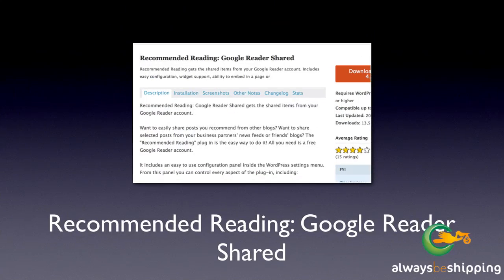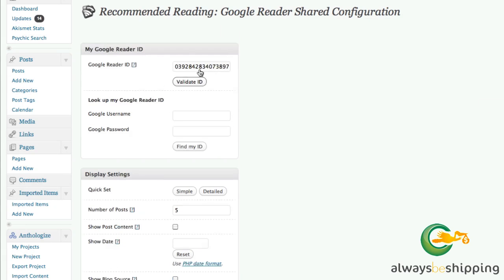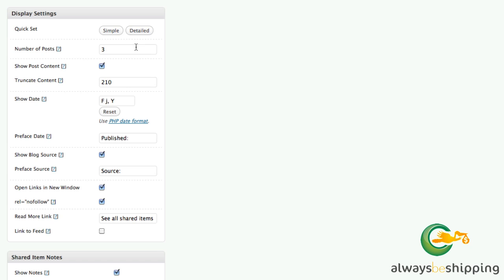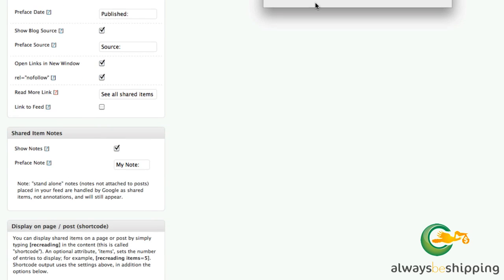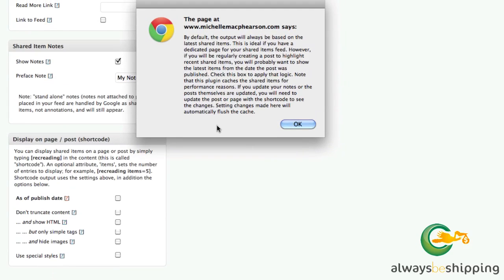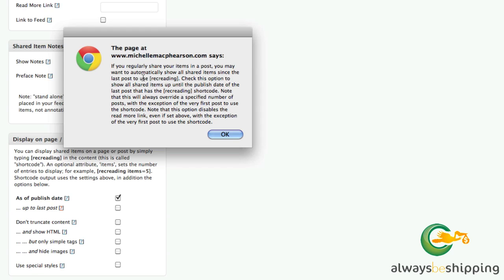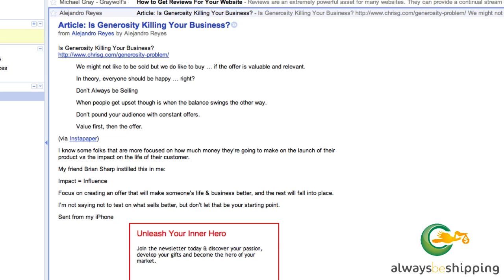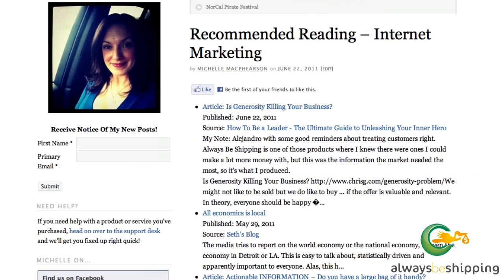ABSM5h Google Reader Shared